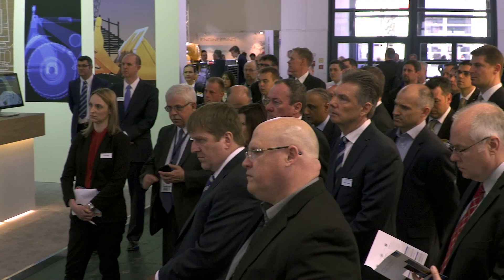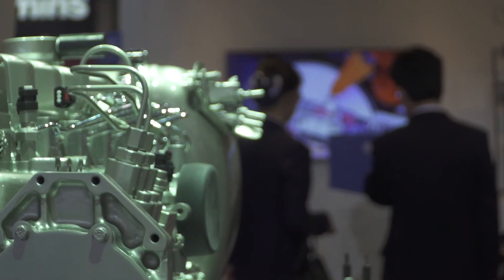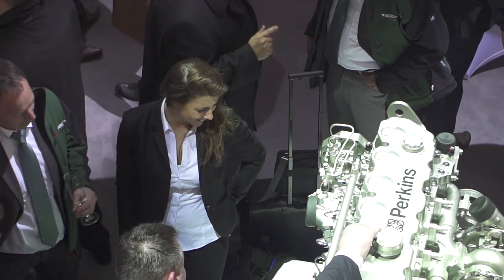Engine expert Oliver Lythgoe discusses Perkins Engines EU Stage V product offering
Perkins offers a complete range of Stage V engines from 0.5 to 18.1 litre.

With powers from 8.8 to 470 kW, Original Equipment Manufacturers have the flexibility to meet their specific requirements, while getting the value and performance required from their machine or application.